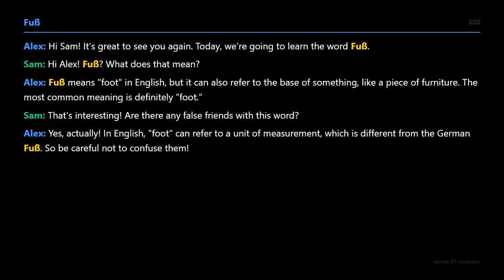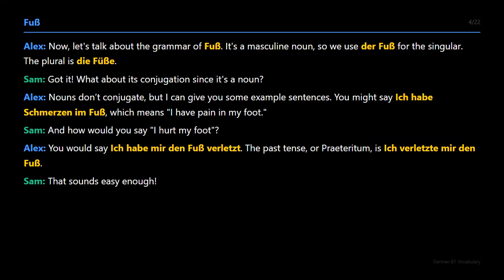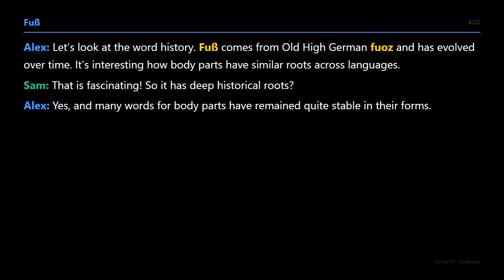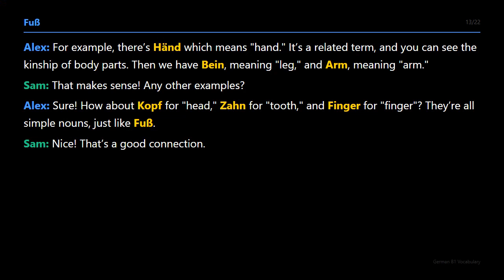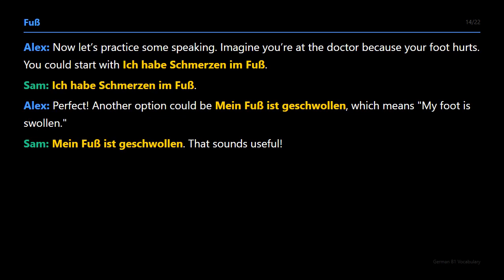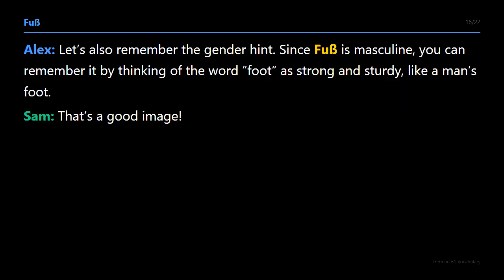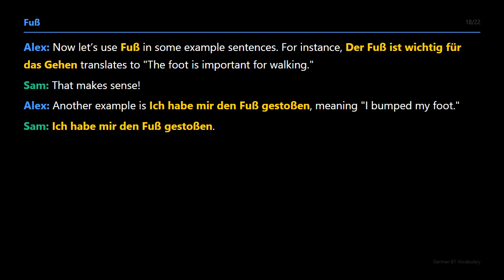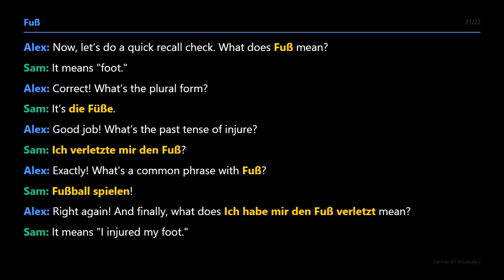German Word: Fuß — foot | B1 Vocabulary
Discover the significance of the German word «Fuß» and why knowing it can enhance your language skills! Once you see this video, you will never forget this word. Ever.

In this lesson, we dive deep into the word «Fuß» through a conversational format, ensuring you not only learn its meaning but also how to use it in real-life situations.

In this video you will learn:
- The primary meaning of «Fuß» and its usage
- Grammar details: masculine noun with singular and plural forms
- Common mistakes involving false friends in English
- Example sentences to illustrate its use
- Historical context and related words for better understanding

Why ScientificGermanVocabulary?
- Each word is taught in depth, including roots, conjugations, and cultural context.